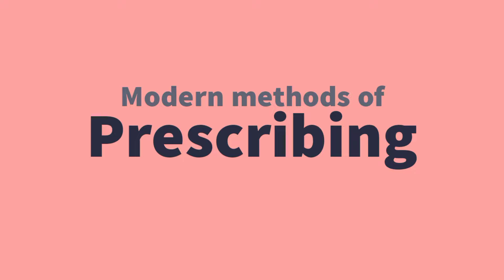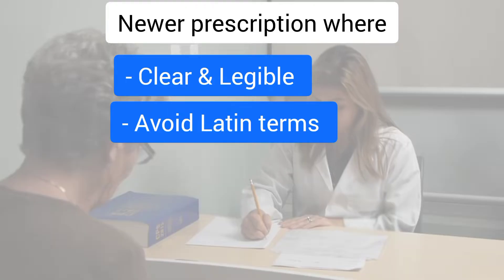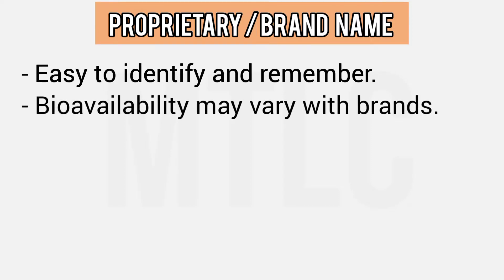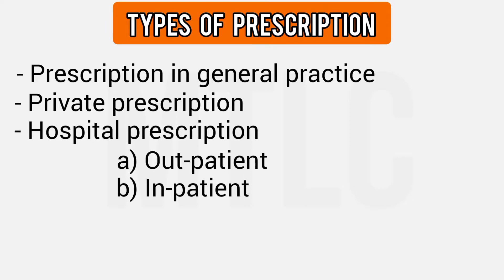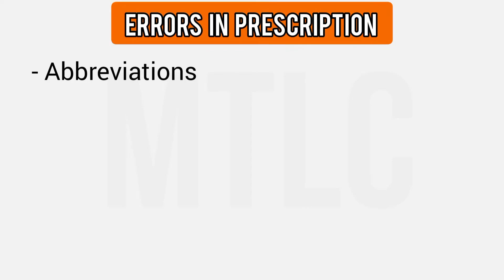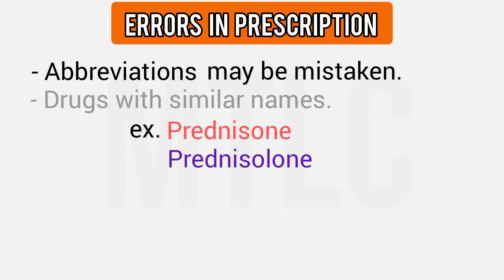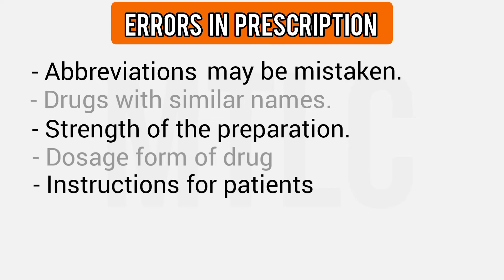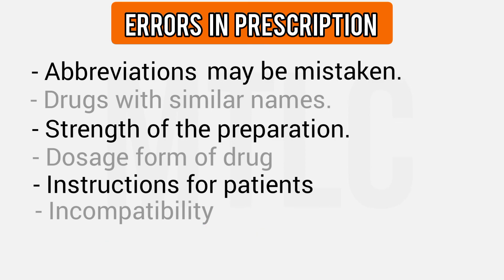MRB Pharmacist exam||Pharmaceutics|| Prescribing methods|| Types of Prescription